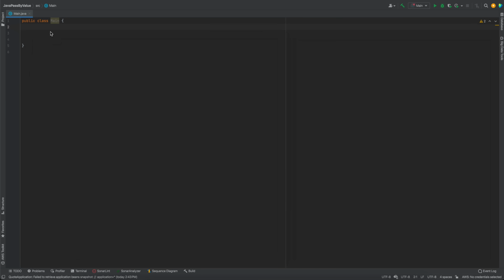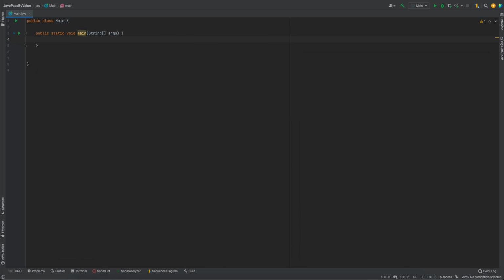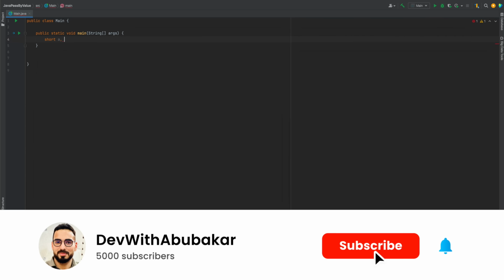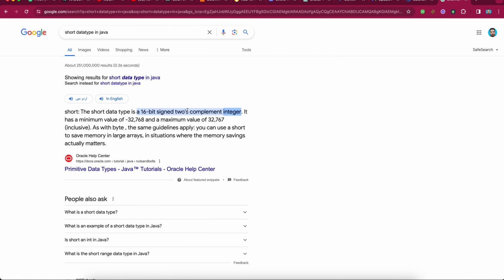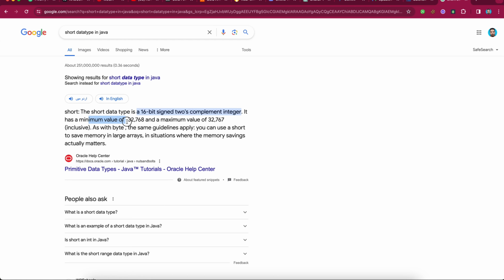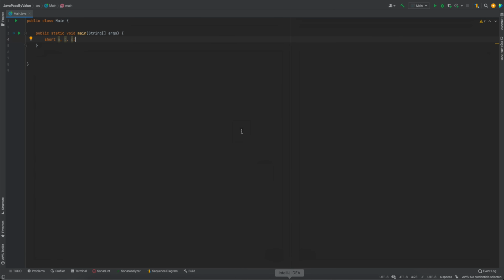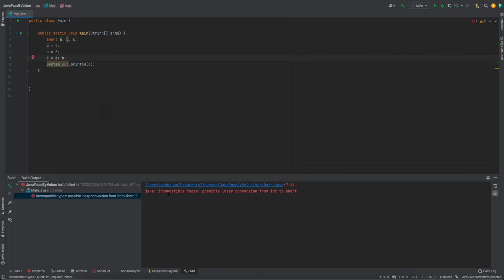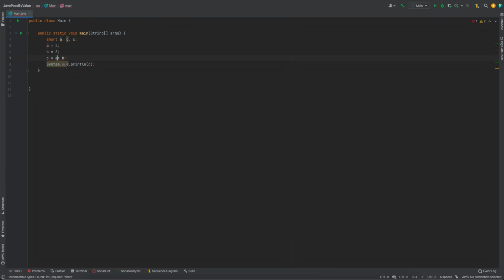Concept Challenge Java. Can you answer this?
👋 Hey Java enthusiasts! Welcome back to DevWithAbubakar! In today's exciting programming challenge, we dive into the world of Java to tackle a common type error when adding two short variables. 🤯 Join me as we explore the intricacies of Java programming and work together to debug and solve this puzzling issue.

🔍 Why is the type error occurring? 🤔 Let's unravel the mystery and enhance our Java skills together! This hands-on challenge is perfect for both beginners looking to understand Java's nuances and experienced developers seeking to sharpen their problem-solving abilities.

🚀 Ready for the challenge? Grab your coding gear and let's conquer this Java hurdle together! 🤝